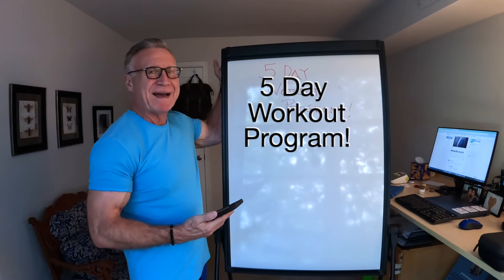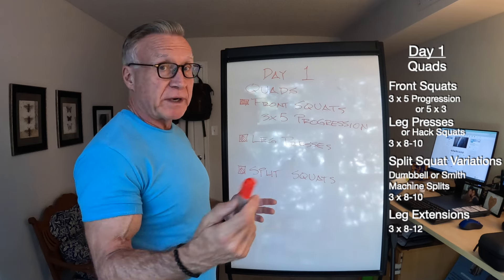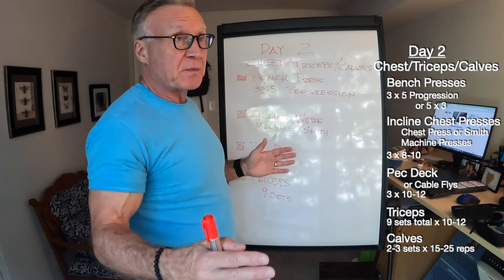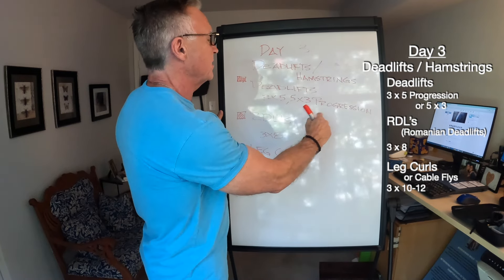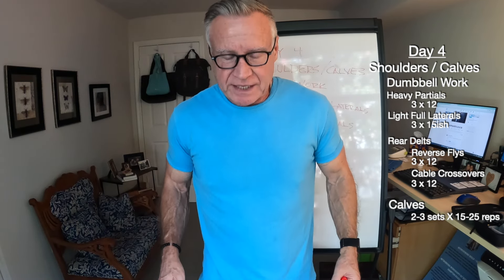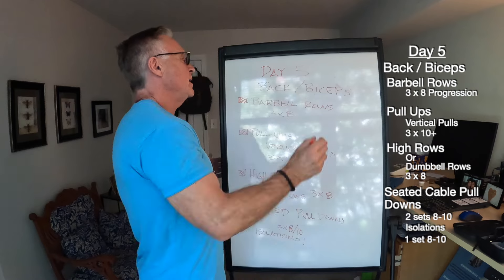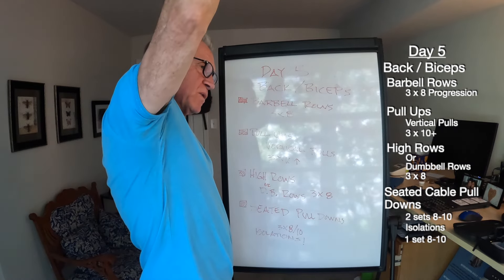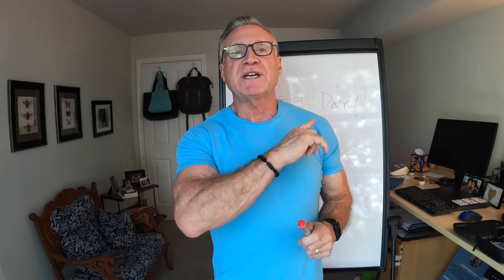Get Fit At 64! The Ultimate Workout Split Routine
Get Fit At 64 years old. Is there an Ultimate Workout Split? I don't think there is one overarching workout split/program that can universally be applied to everyone. We are all unique in our own ways: differing abilities, various physical limitations, different goals, limited time, and so on.

So, we adapt and engineer a workout split that is Best FOR US as individuals.

This just happens to be my favorite at the moment and has been for a 5 or 6 months now.
I just wanted to take a few minutes (or 20!) to share my current 5 Day Workout Split.

Let me know what you think and please share your workout split/programs.
We are all here to learn, adapt and grow so, share away!

Mark